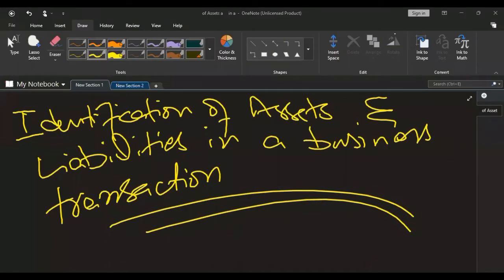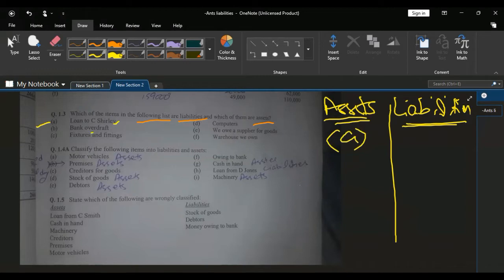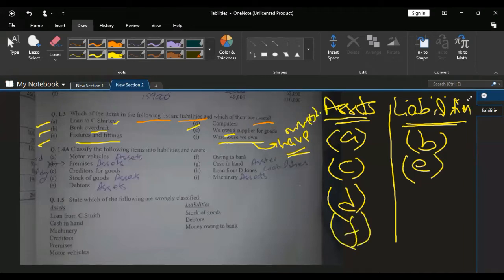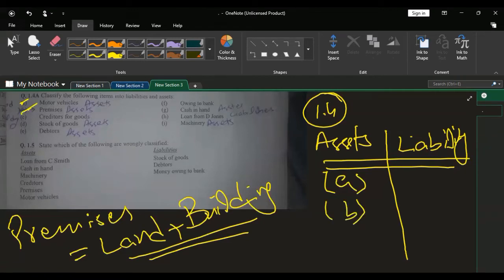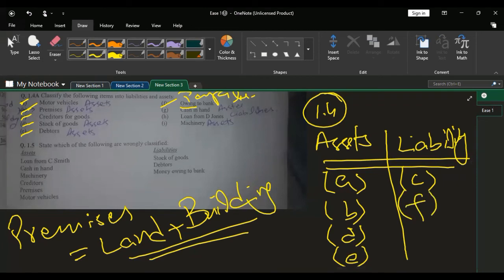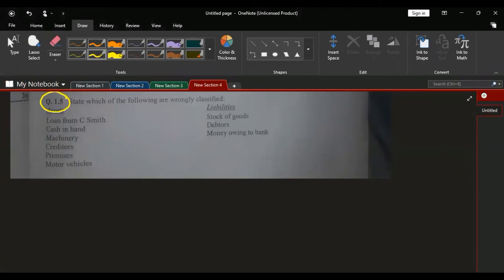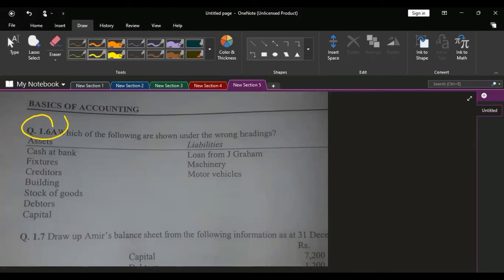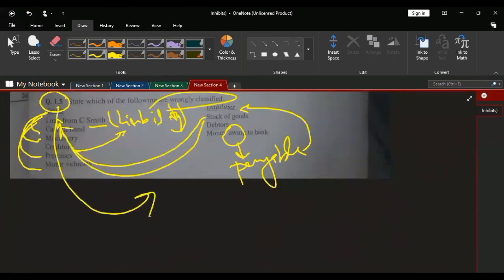Segregation of Assets & Liabilities from a Business Transaction with Examples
In this Lecture,You will separate assets from liabilities through business examples
                                       Lets start
If you want learn,click on below links

My objective is that you don't need to find any academy or tutor for learning accounting concepts,terminologies & many more from very Basic level to Advance one
Thanks